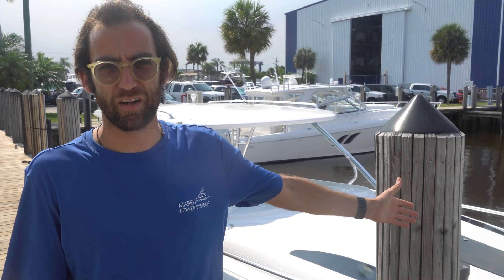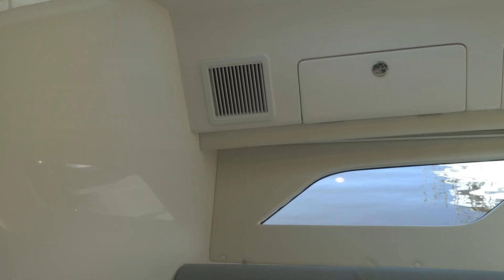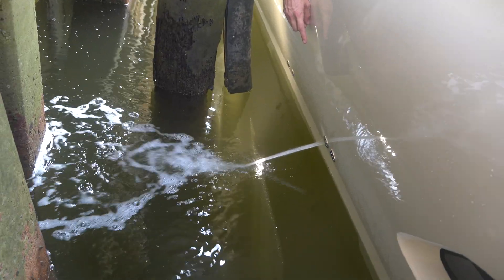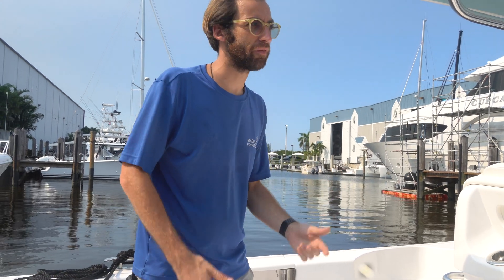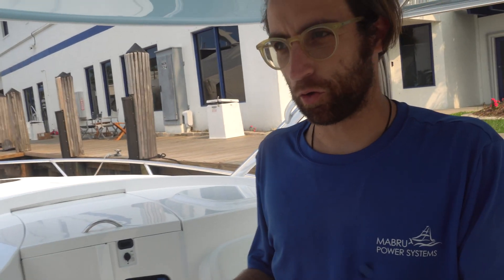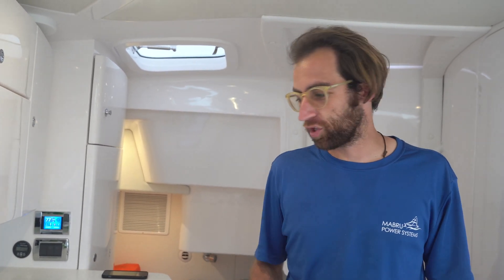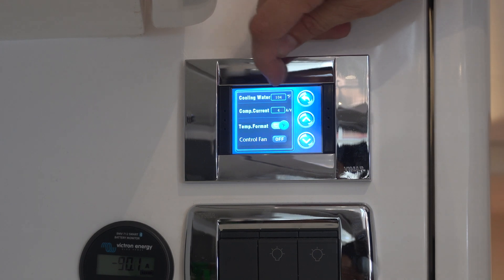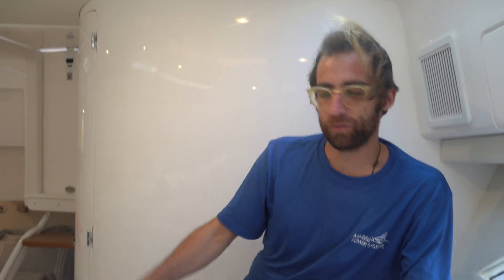2022 Intrepid Valor 409 with the Mabru Package. 17,000BTU Air Conditioner running off of batteries!!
In this video, we are going through a generator replacement solution on a 2022 Intrepid Valor 409. The customer did not want the 600LB generator option or the hassle of maintaining the generator so he opted for our 12v solution.

This system will run for a MINIMUM or 5 hours butas the video shows, within 30 minutes, we were able to reach the set temperature almost doubling our runtime as the unit slowed down. Shore power runtime is indefinite and while the engines are running over 900RPM, the runtime is also indefinite.

The kit components are as follows:
(1) Mastervolt 2000W inverter/charger that is utilized  to run the 115v variable speed 17,000BTU Mabru air conditioner and vessel outlets while underway and as the dedicated lithium charger while connected to shore power
(2)Mabru 250AH lithium batteries weighing in at 65lbs each
(1) Mabru SC17B 17,000 BTU 115v reverse cycle air conditioner with color touch display, B30 condensing coil and copper fin evaporator (85A at full speed and down to 44A when maintaining temperature with no compressor start-up spikes)
(2) Sterling Power BBW1260 DC-DC chargers to take advantage of engine alternator power and draw from the house battery when charged to then charge the inverter lithium bank.
(1) Victron BMV-712 bluetooth battery monitor to view battery voltage, consumption, and time remaining before depletion of batteries.